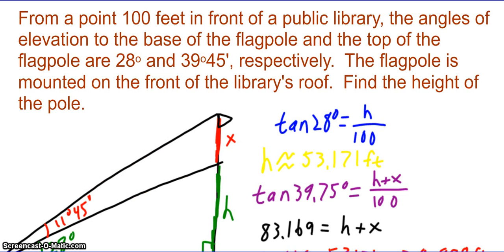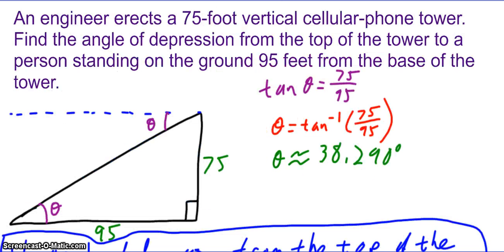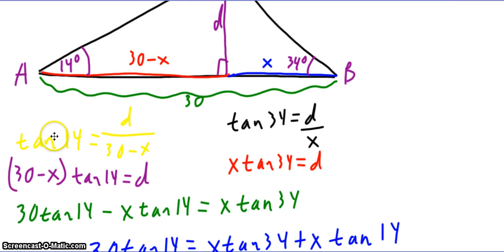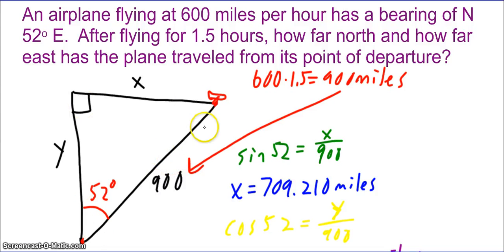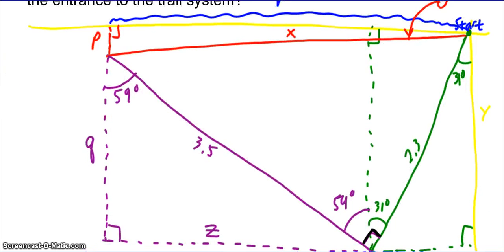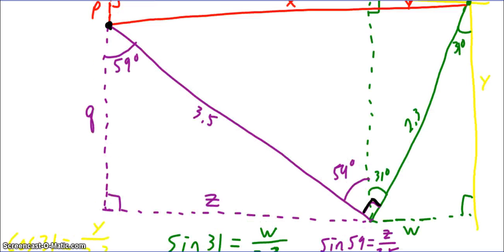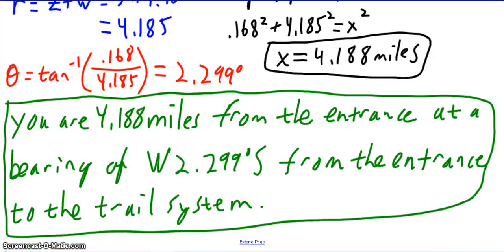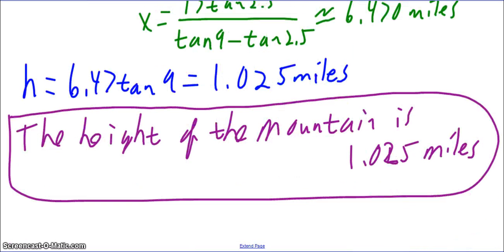applications and modeling